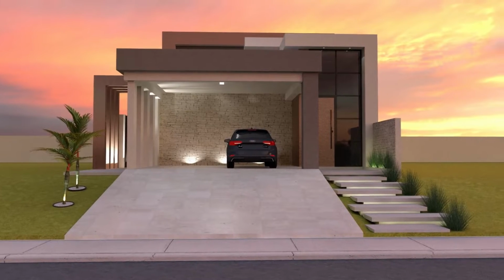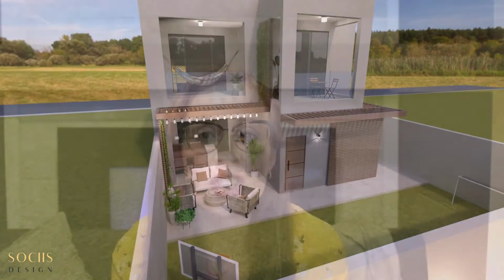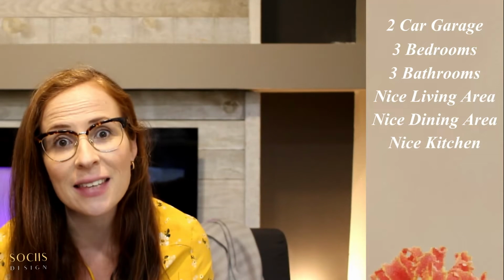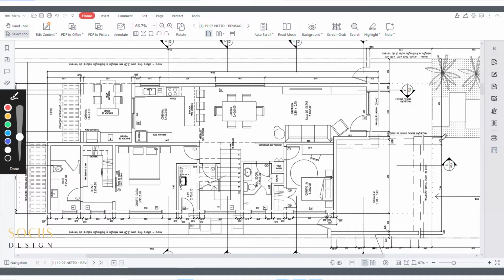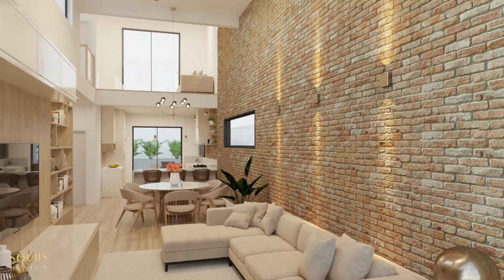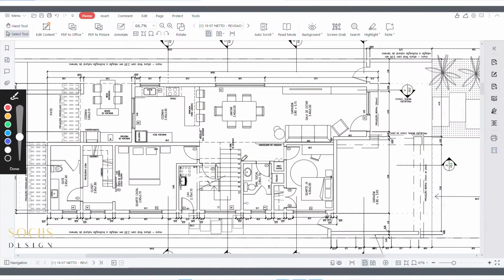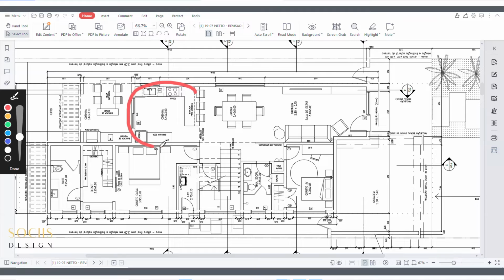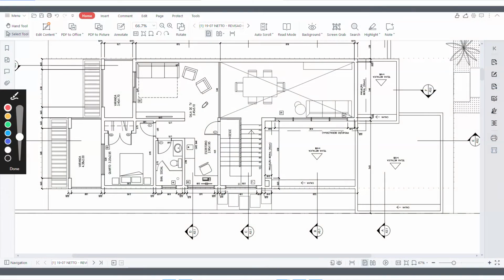House in a narrow lot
A 2000 sq ft home in a narrow lot? Yes, that is totally doable!
On this video I shared how we made it work :)

LET’S CONNECT!

Edited by: Matheus Alexandre for Sociis Design